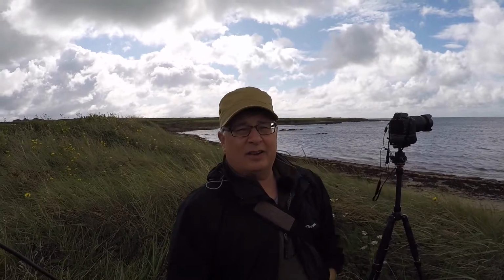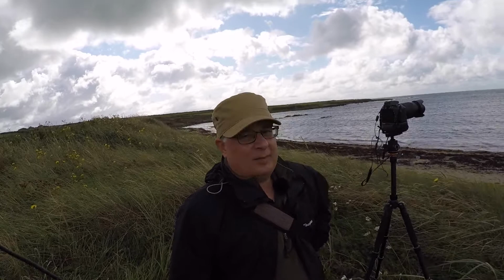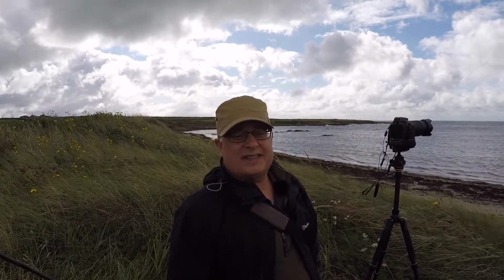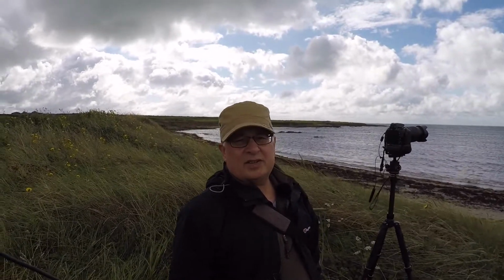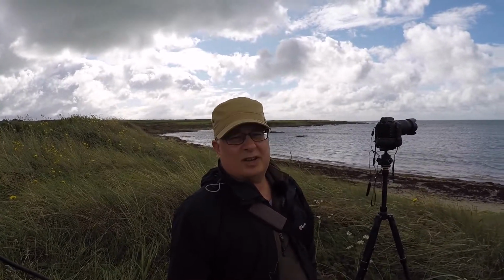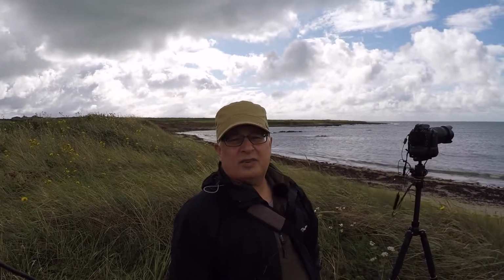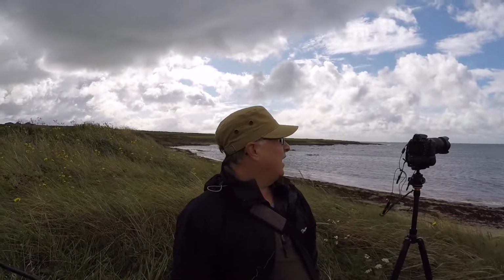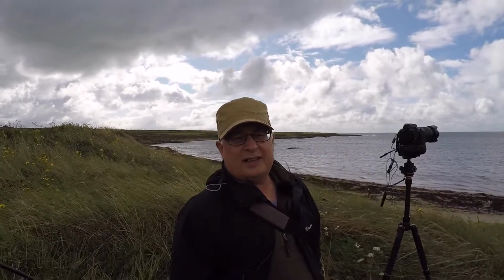008: Landscape Photography at Porth Cwyfan, Anglesey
A daytime landscape photography location shoot at St Cwyfan's Church in the Sea, Porth Cwyfan, Anglesey, North Wales. Sept 2017.

My budget equipment: Nikon D5500 and 18-140mm kit lens.